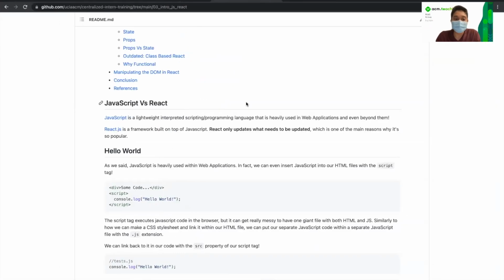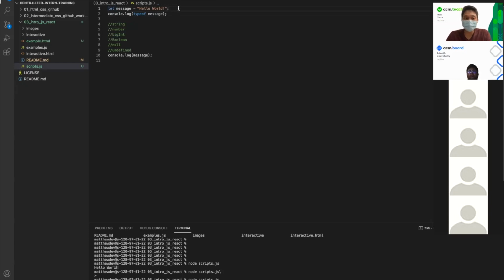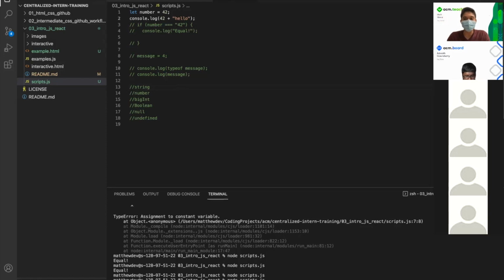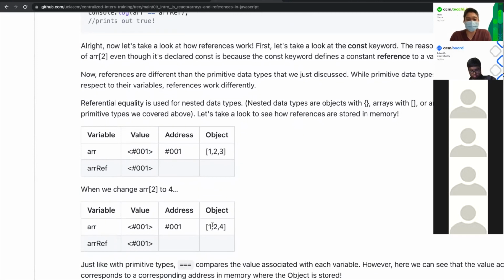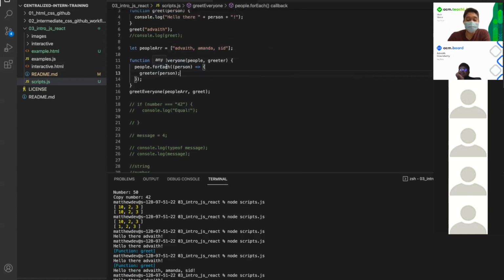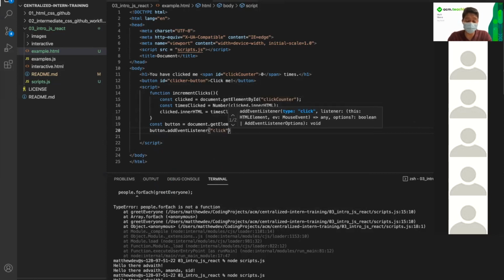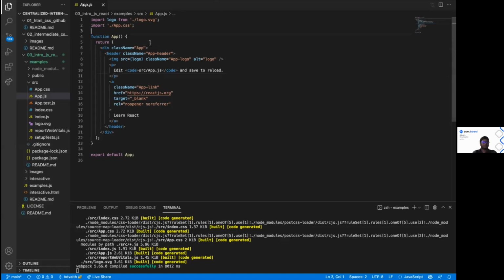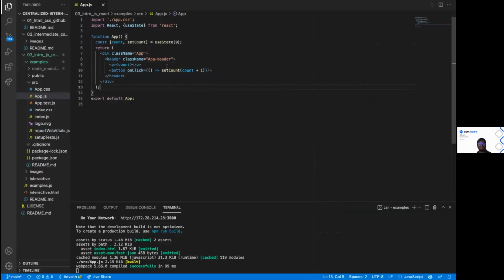Centralized Intern Web Dev Training | Intro to JavaScript and React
Across the eight different committees that make up ACM and Internal, web development skills is one of the most prominent shared skill used between all of them!

In this session, Matt from TeachLA and Advaith from Internal discuss how we can build dynamic websites with JavaScript and React, and how we can use them with the skills we've learned so far!

All the notes for the session can be seen here, within our training repository: